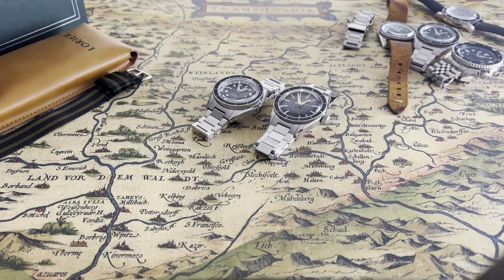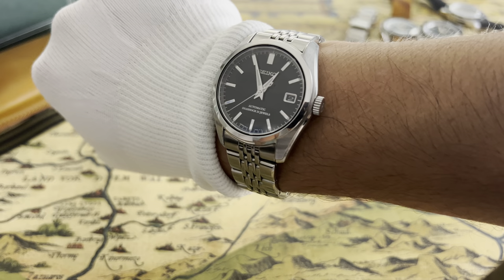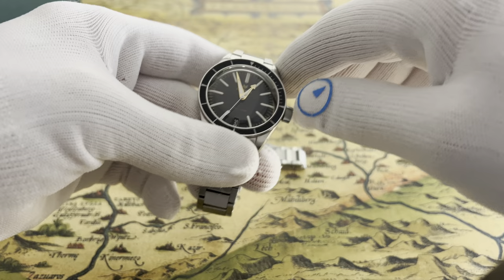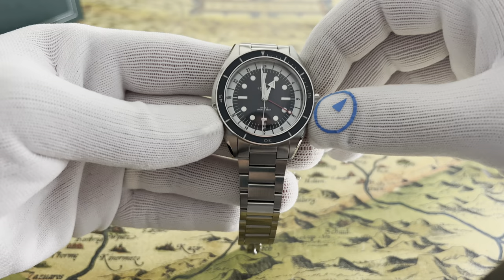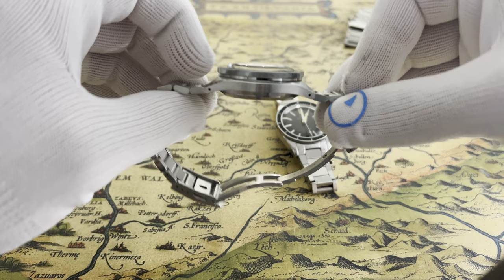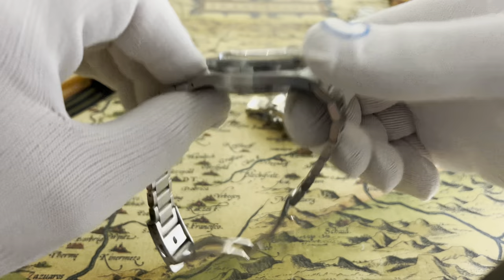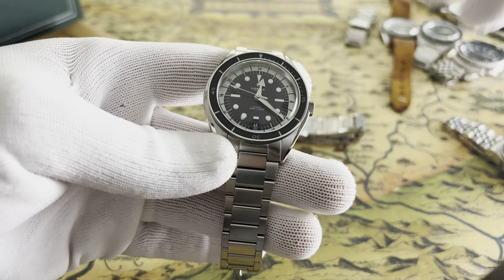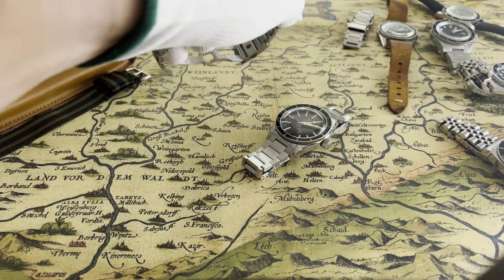The amazing Lorier Hydra lll GMT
Going over the new Lorier Hydra GMT, a new offering from Lorier Watches for 2023,
Going over dimensions, looks and positives/negatives.

Find it at LorierWatches.com